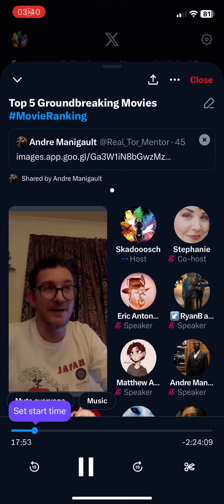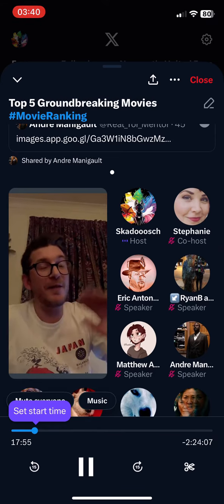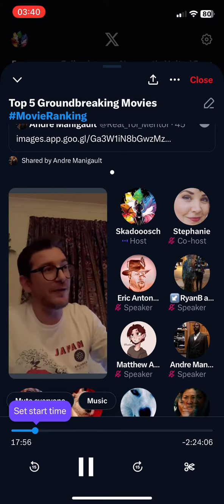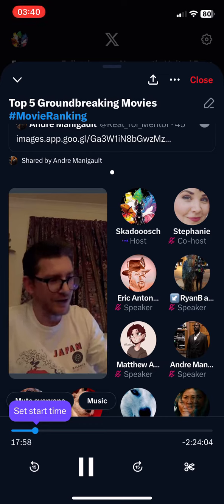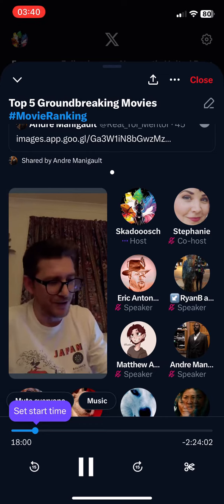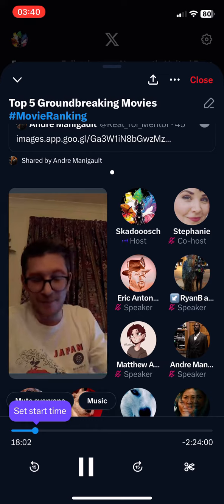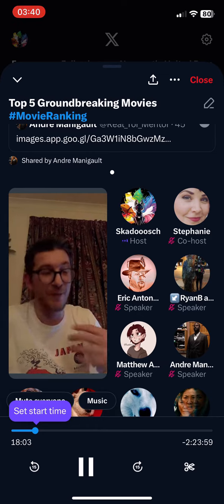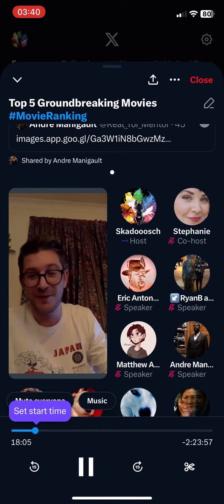Why Trinity & Neo are the greatest movie couple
If you want me to react to anything, just drop it in the comments.